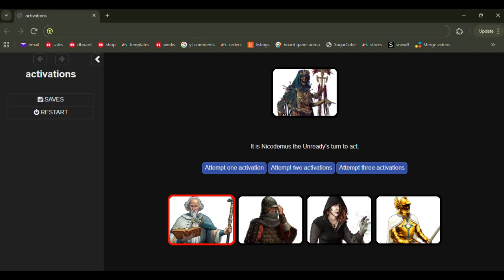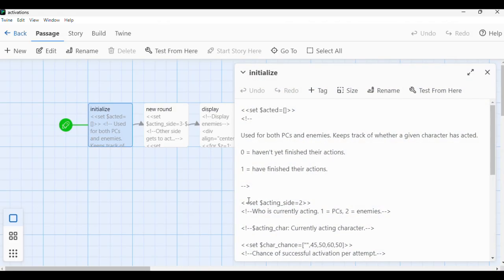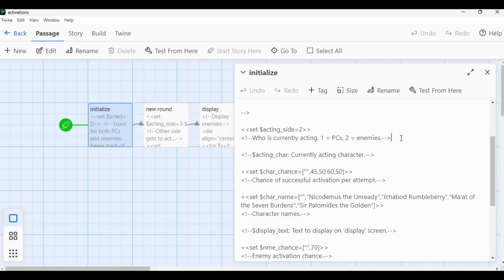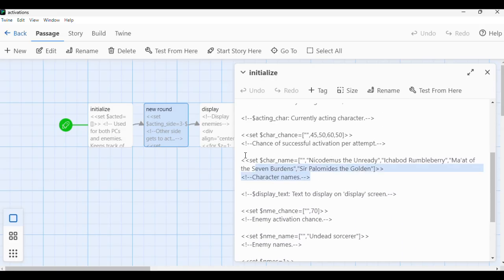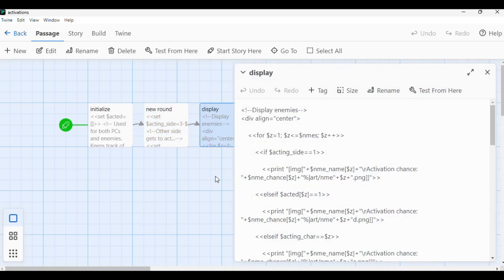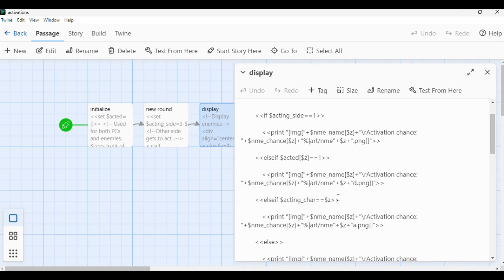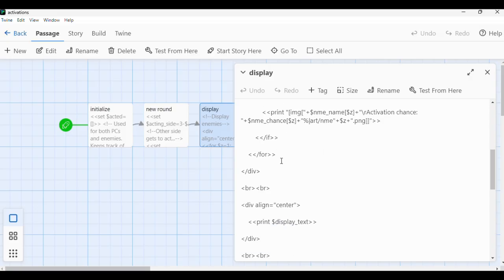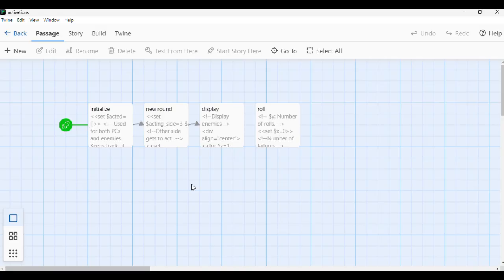374: Displaying characters - the code (Twine Sugarcube)